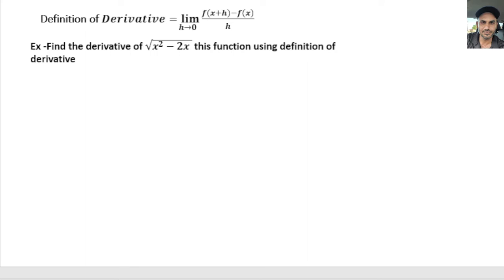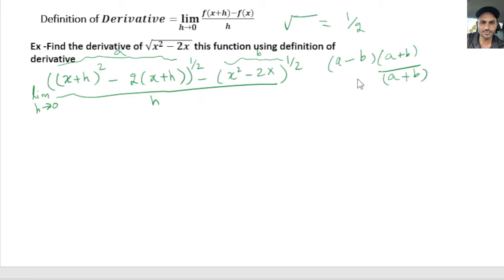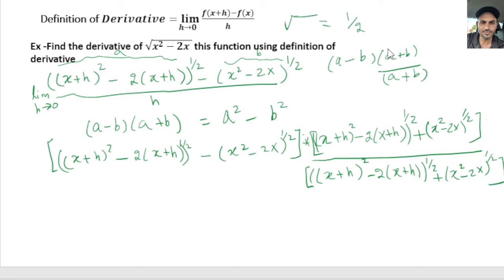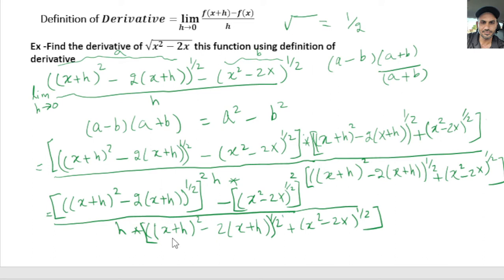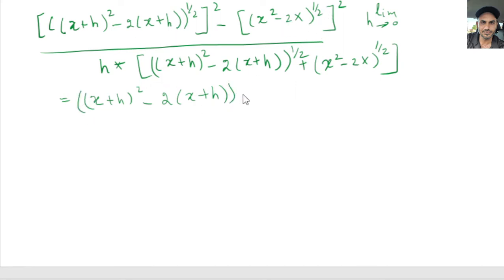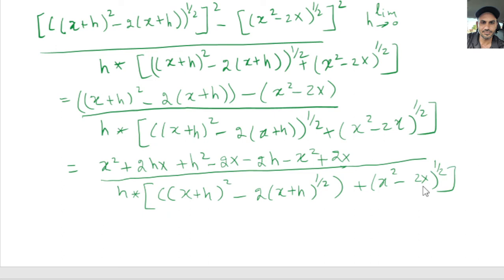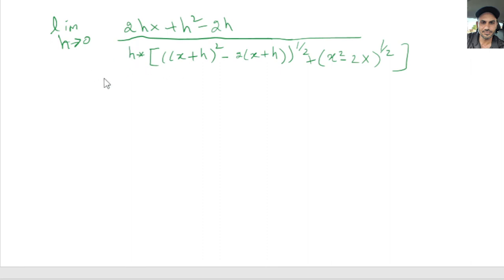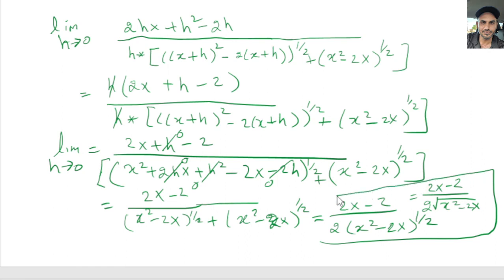Derivative of Square root function, Example, part 6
This video shows how to find a derivative of a square root function using the definition of derivative formula √(𝒙^𝟐−𝟐𝒙 )